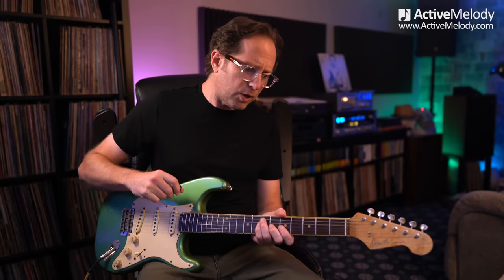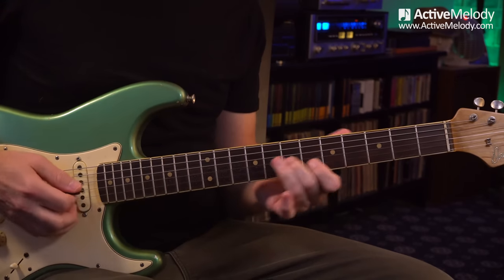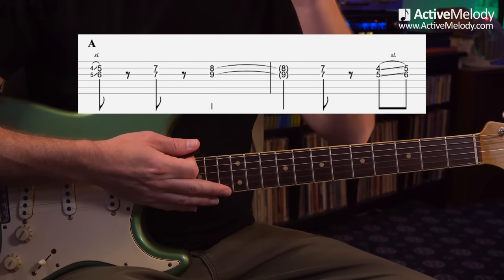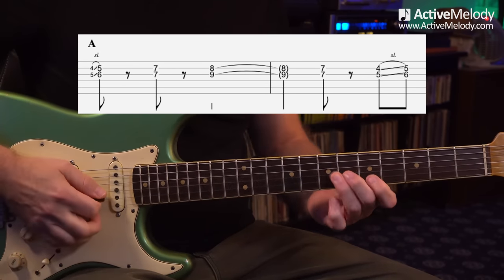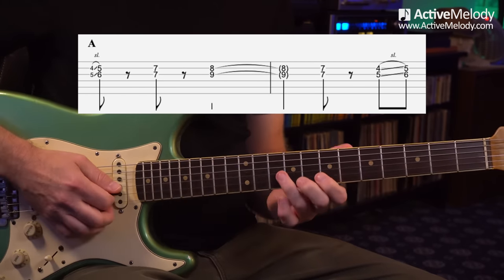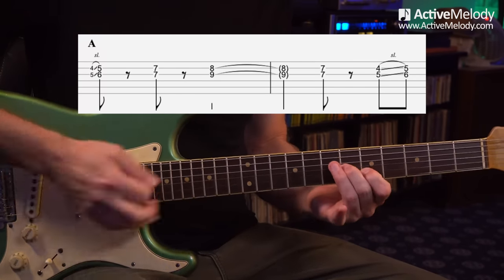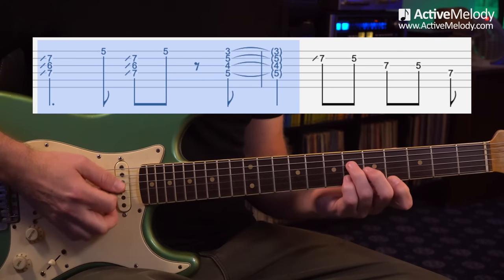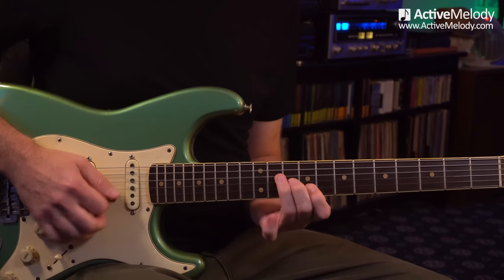Blues guitar ideas you should know! Learn several easy blues guitar concepts in this lesson - EP516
In this week's guitar lesson, you'll learn several classic blues concepts that are easy to play and can be applied to any key.

To view the Part 2 video, download the tablature, and the MP3 jam track for this lesson,

0:00 - Intro (Song we'll learn)
02:50 - "E Shape" harmonies (over the A chord)
03:41 - You can play the 4 chord of whatever chord your on
05:49 - Slide into your notes
06:25 - The 6 to the 9 chord (from the E shape)
08:59 - Major & Minor Pentatonic licks between the 5th and 7th frets
10:28 - "A Shape" playing the D6 and D9 chord
12:39 - The E chord (E6 and E9)
14:57 - The turnaround at the end
16:20 - Conclusion